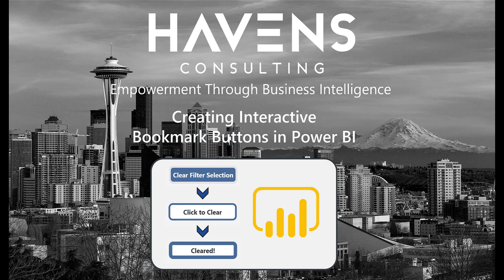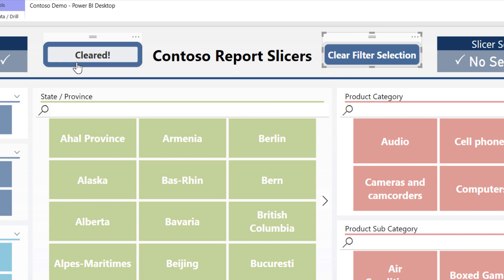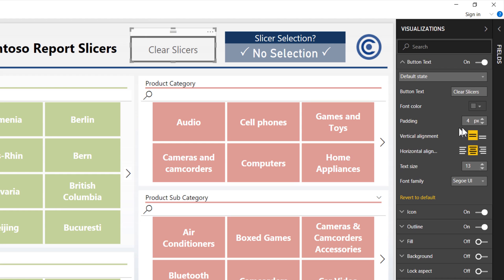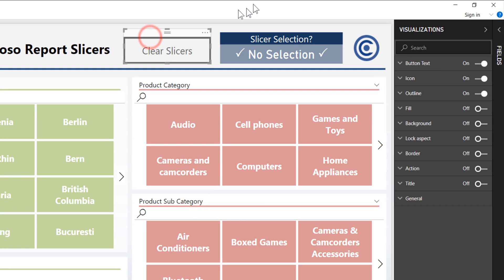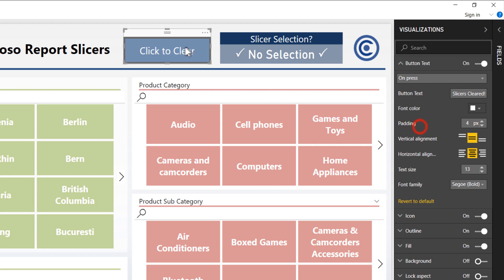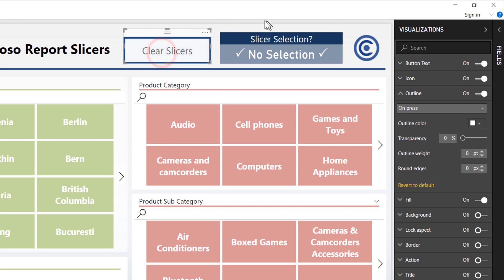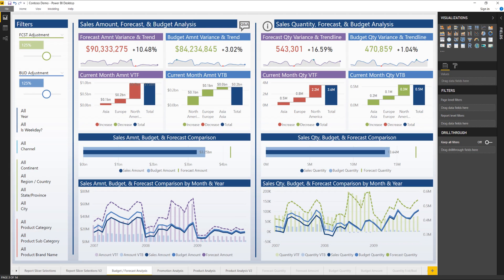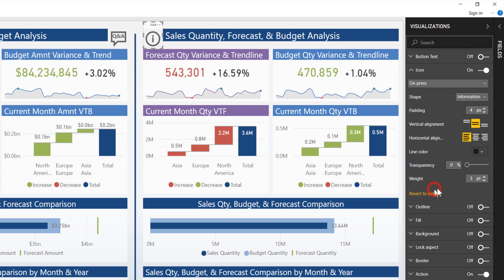Interactive Bookmark Buttons in Power BI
Learn how to create interactive and website like bookmark buttons using some semi-hidden customization features in Power BI.

VIDEO CHAPTERS 🎥
0:00 - Start of Video
0:12 - Content Intro
0:23 - Start of Demo
1:40 - Creating a Button
6:13 - Assigning Bookmarks
6:49 - Adding Button Icons